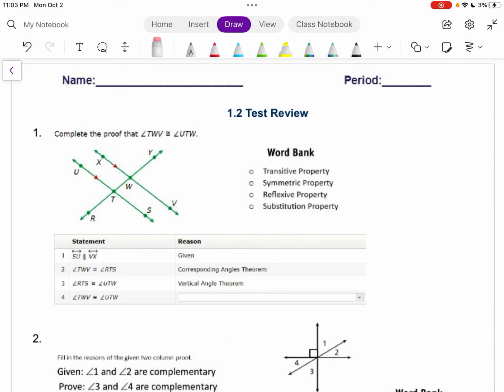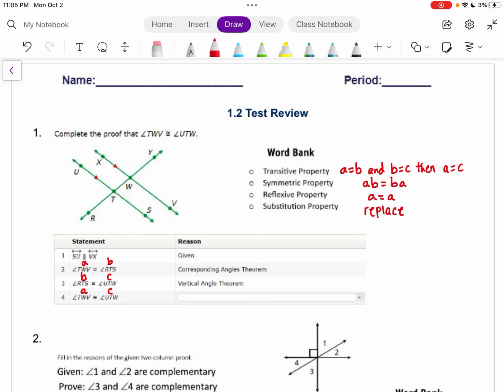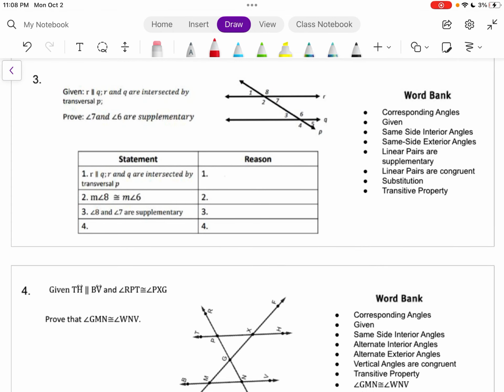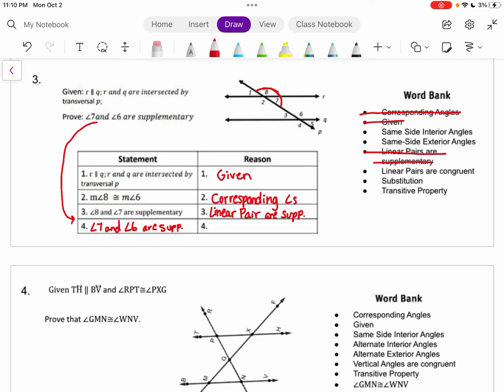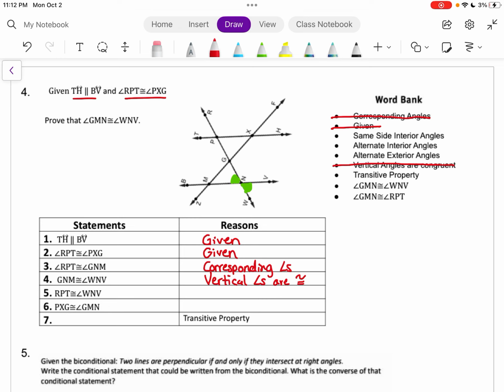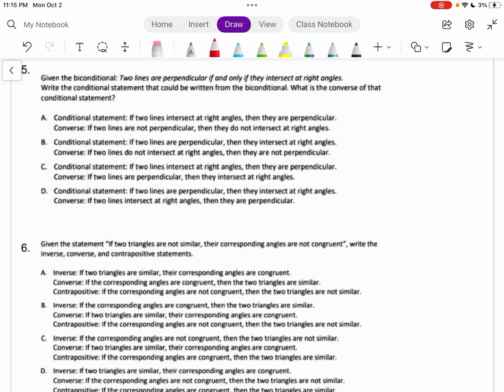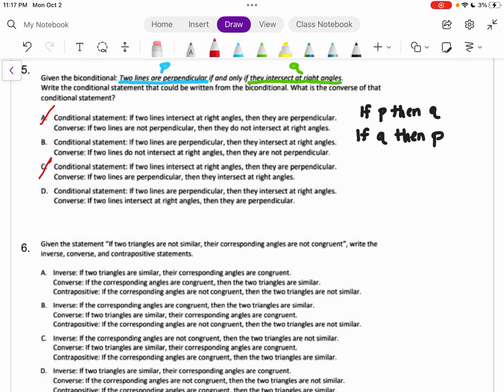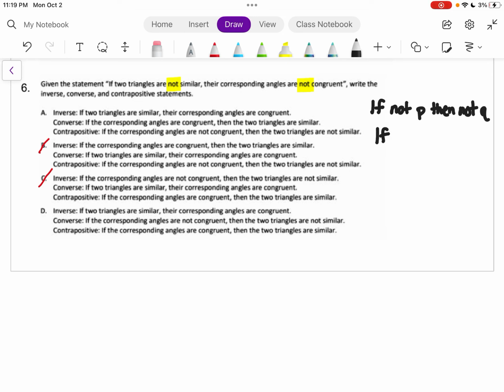GEOMETRY TEST REVIEW: Unit 1.2 Proofs and Logic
This video covers material in Unit 1.2 Proofs and Logic